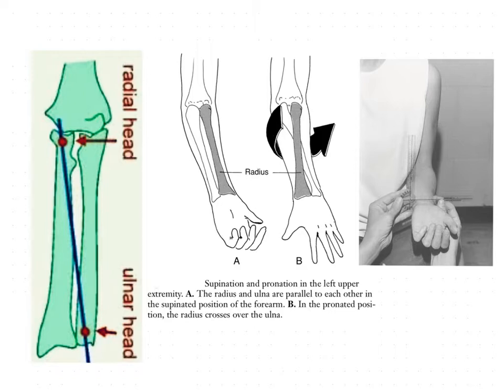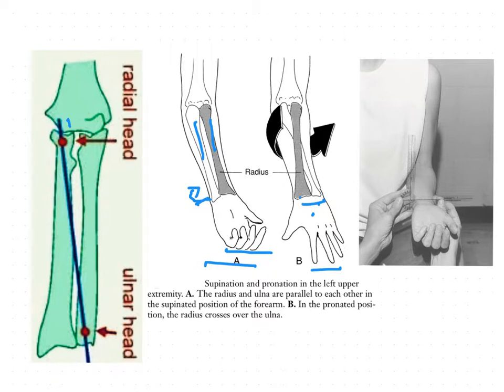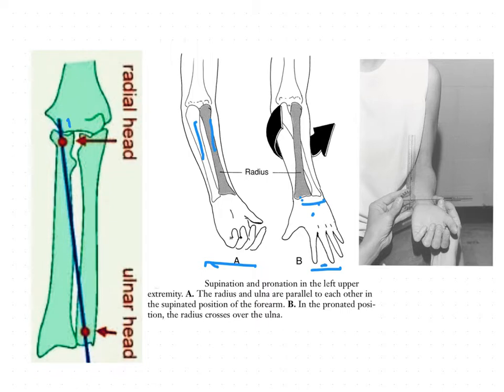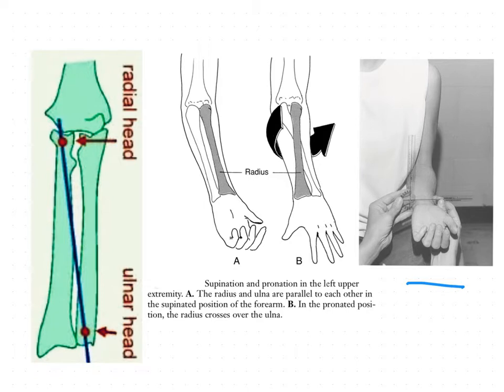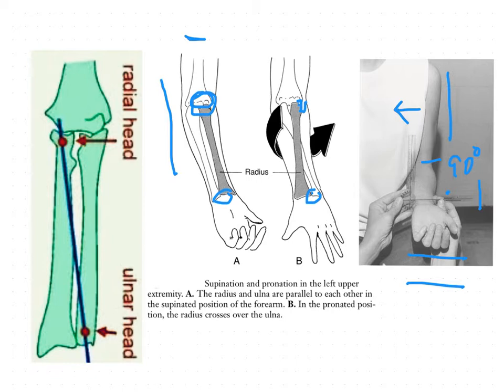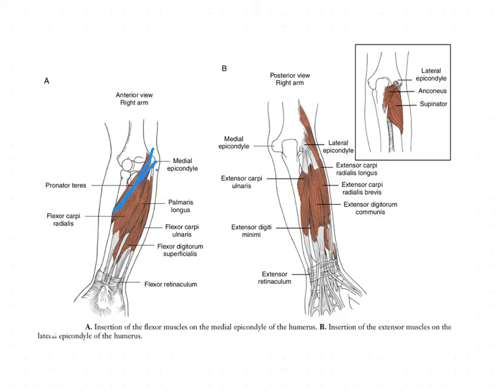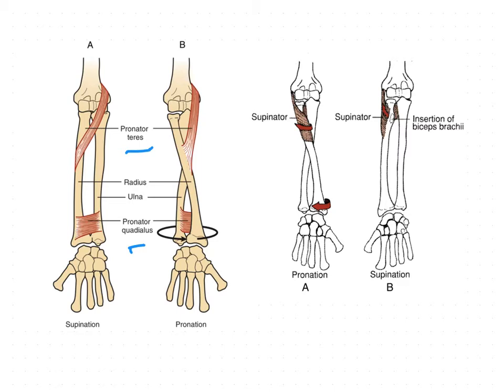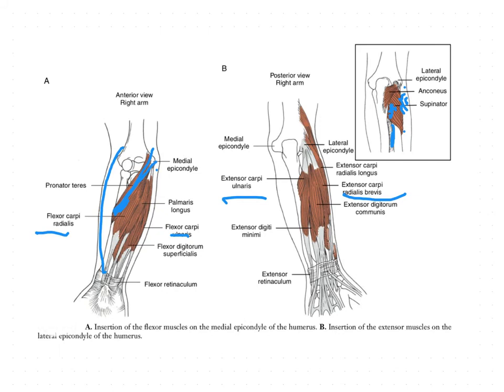Function of RadioUlnar Joints ELBOW COMPLEX